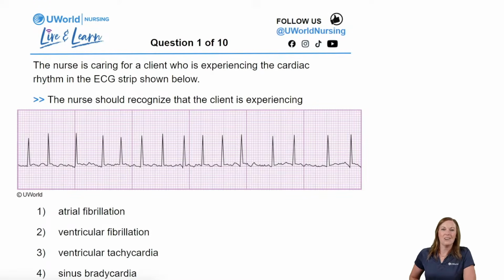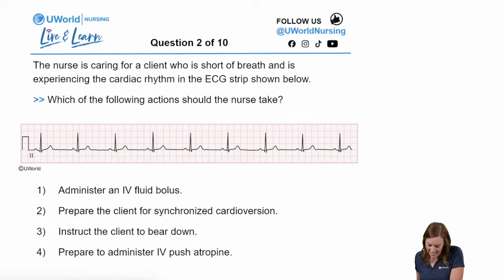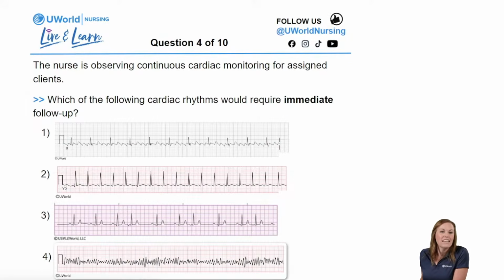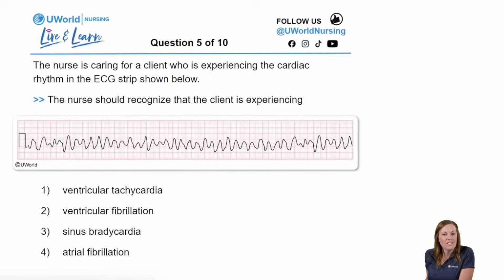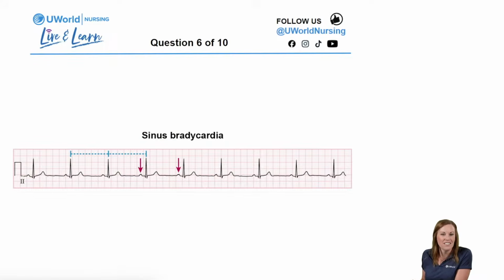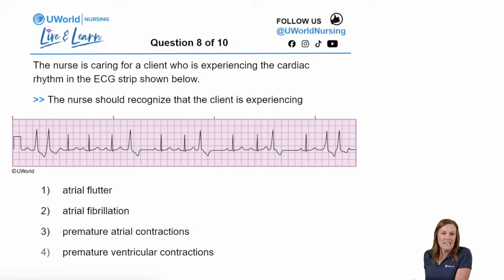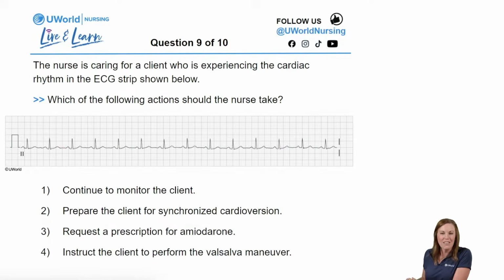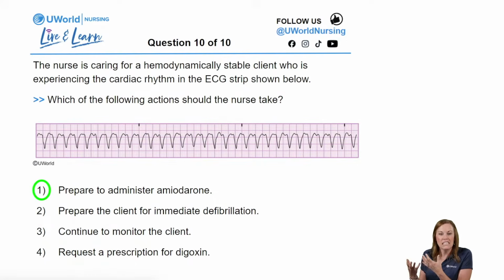NCLEX® Question Drill: Guess the ECG Strip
Join our FREE Online Study Group for NCLEX-RN® and NCLEX-PN®! Dive into a focused 30-minute session on NCLEX® Question Drill: Guess the ECG Strip, ideal for both first-time and returning test-takers. Ready to get started? to learn more!

** Video Chapter **

00:00 Introduction
01:22 Question 1: Atrial Fibrillation
03:10 Question 2: Bradycardia Treatment
05:24 Question 3: Ventricular Tachycardia
07:28 Question 4: V-Fib Intervention
09:33 Question 5: V-Fib Identification
11:21 Question 6: Sinus Bradycardia
13:41 Question 7: Afib Medication
15:39 Question 8: PVC Identification
17:49 Question 9: Normal Sinus Rhythm
19:57 Question 10: Stable V-Tach
21:43 Conclusion